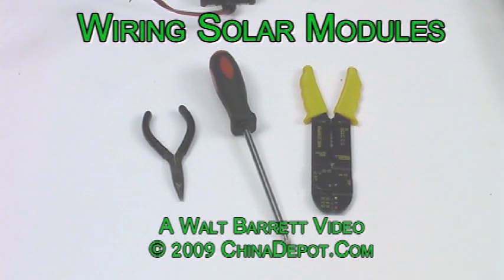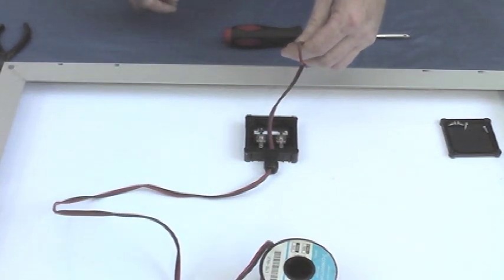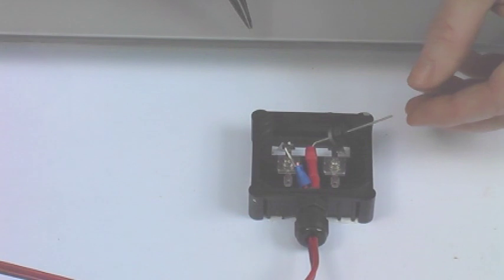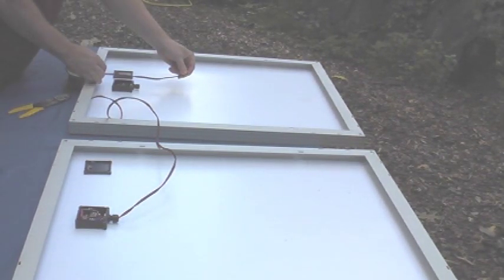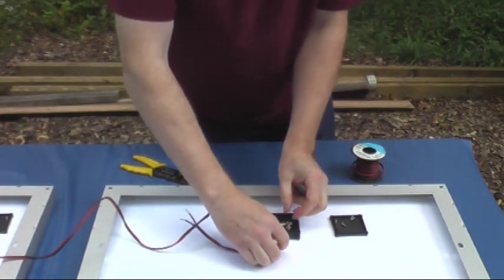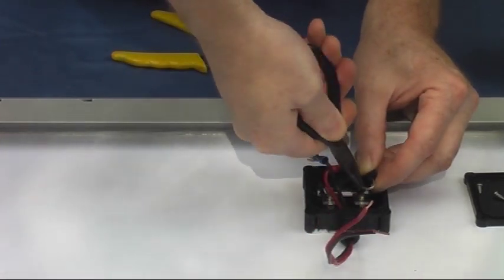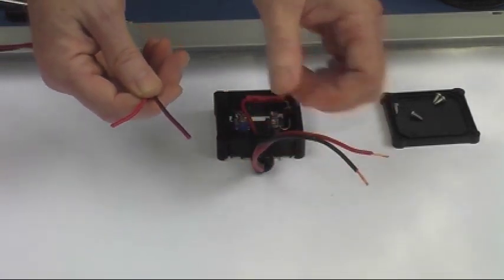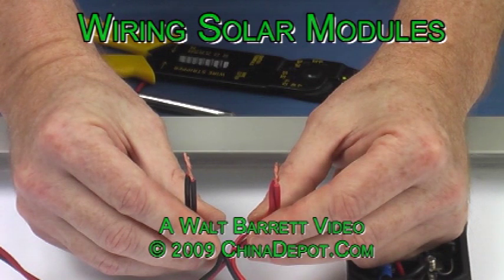How To Wire Solar Modules and Solar Diodes by Walt Barrett wmv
The correct way to wire solar electric modules and solar diodes by Walt Barrett